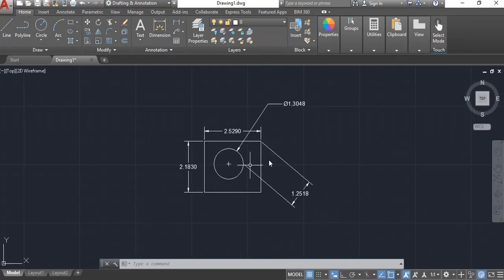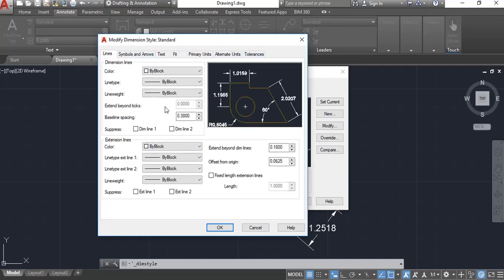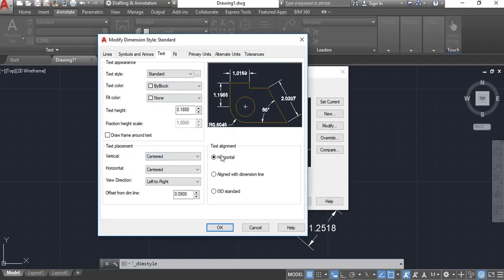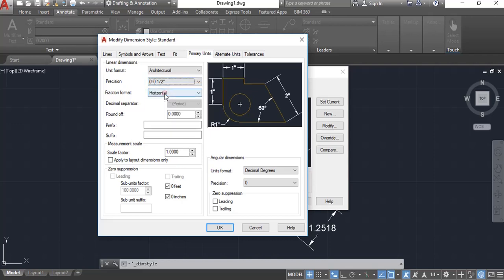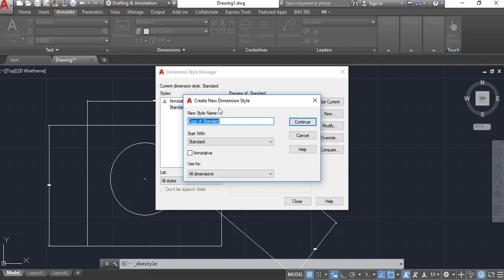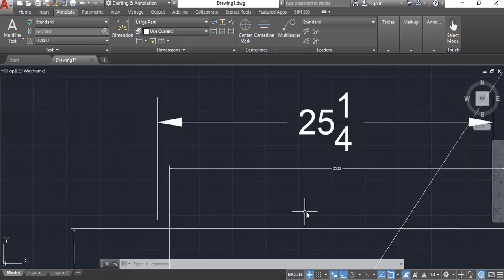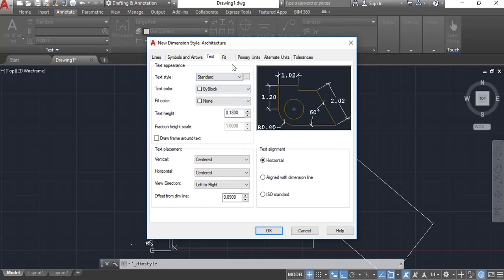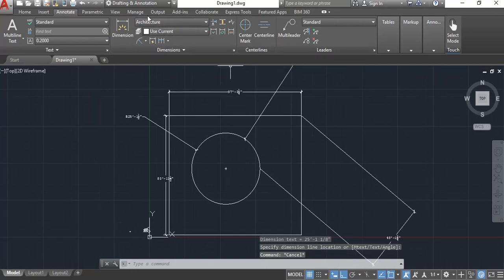Dimension Style Setup - AutoCAD